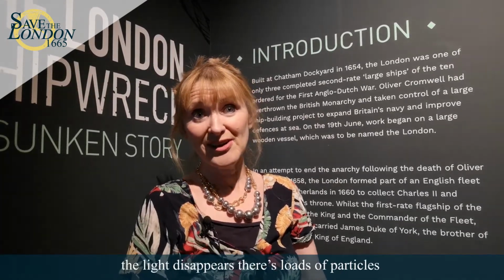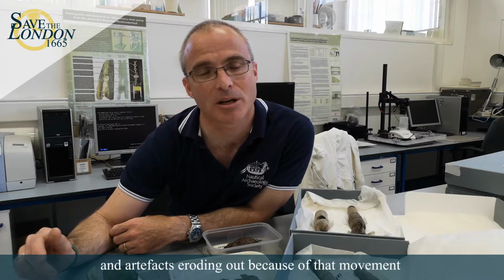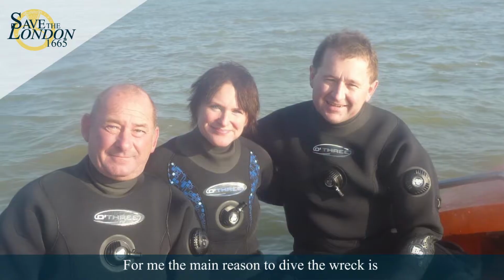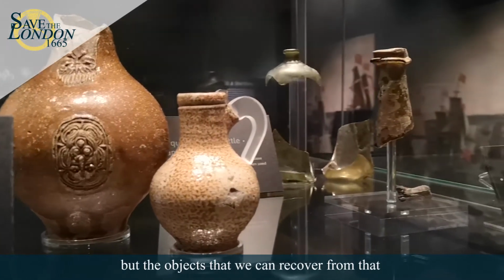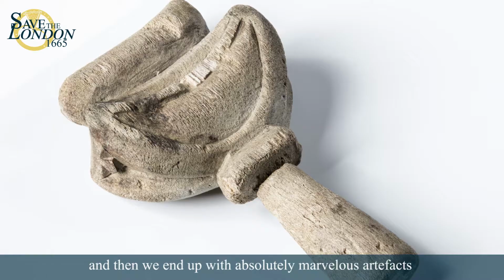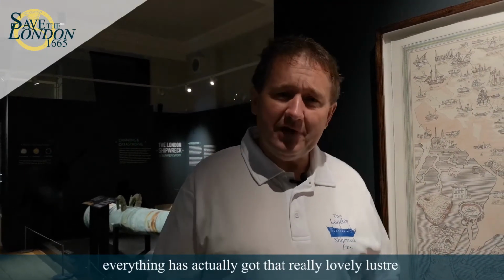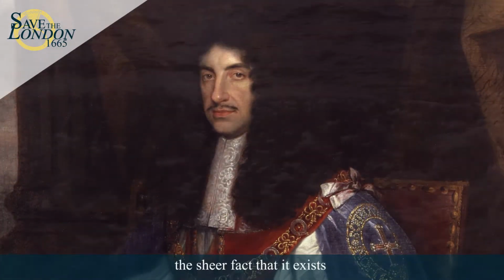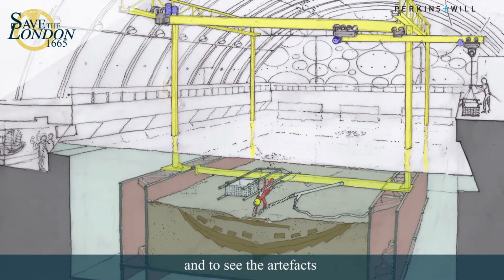Launch of the Save The London Campaign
On the 7th March 1665 tragedy struck in the Thames Estuary, when the warship London exploded with the loss of over 300 souls.

Today, over 350 years later, the tragedy continues as the wreck site washes away with every passing ship and tide.

On the anniversary of the ordering of The London, the 3rd of July 2019, the Nautical Archaeology Society and the London Shipwreck Trust launched the Save The London Campaign, to support the crucial recovery and conservation of many of the historical artefacts and remains from the site.

Follow the campaign on Facebook, Twitter and Instagram at @savethelondon